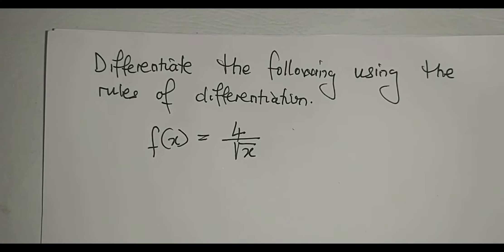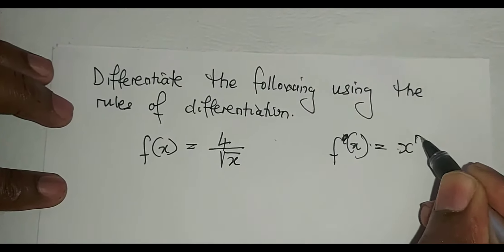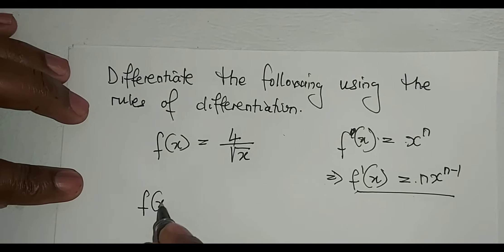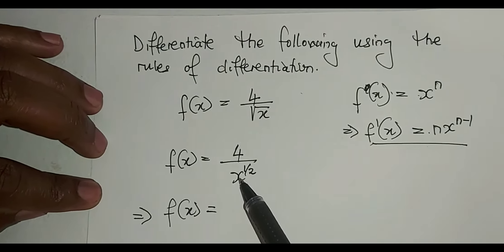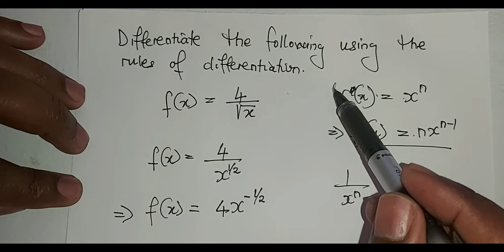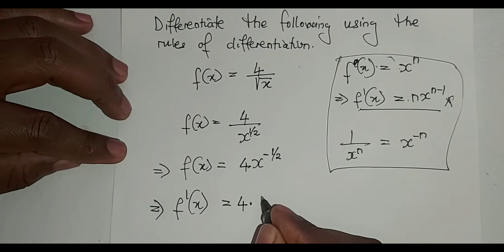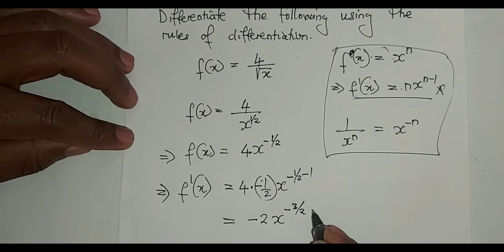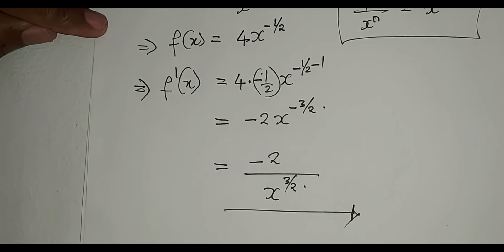Differenttiation by rules. Introduction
Using differentiation rules.